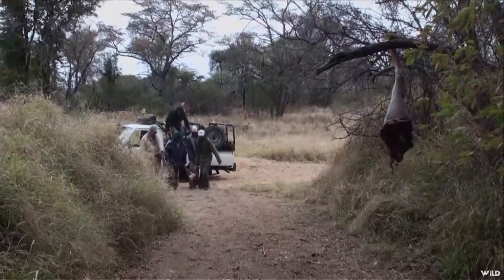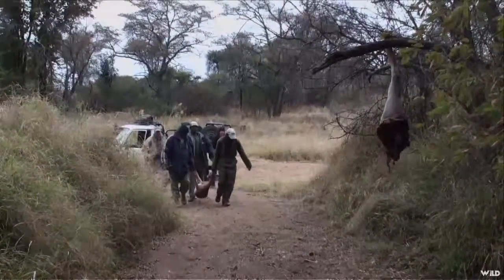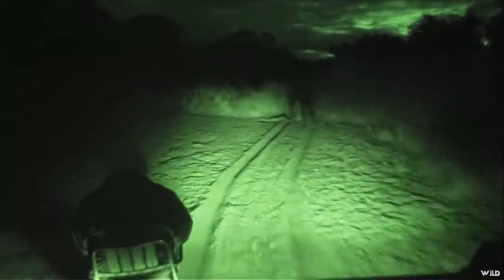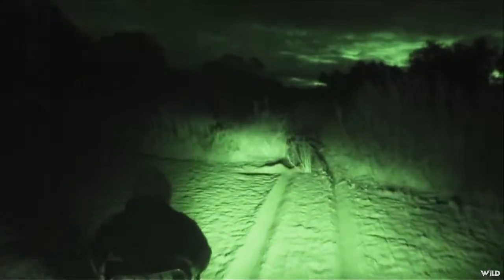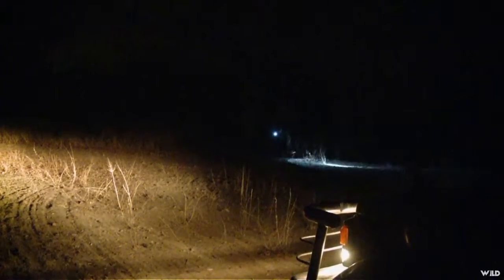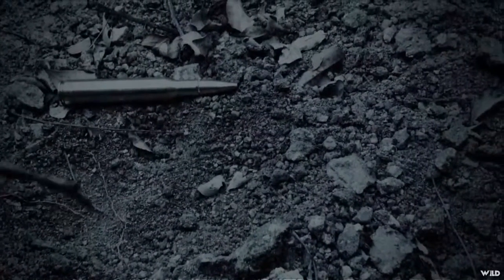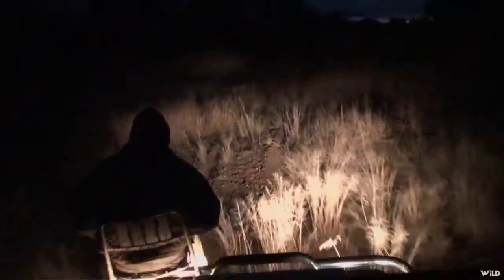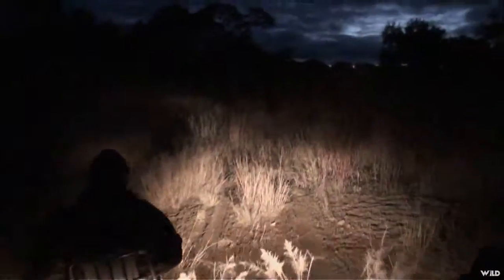Safari Hunters Journal - Leopard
Venture to Zimbabwe to pursuit the African Leopard
3164